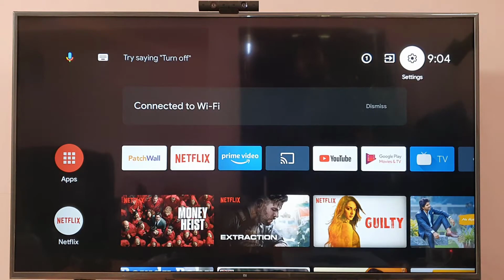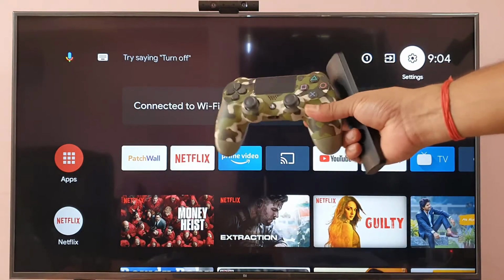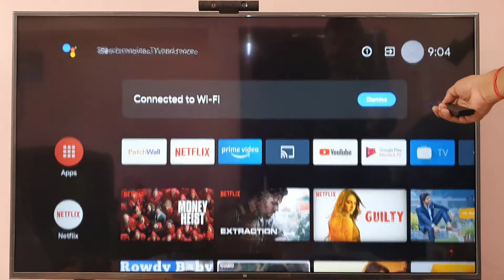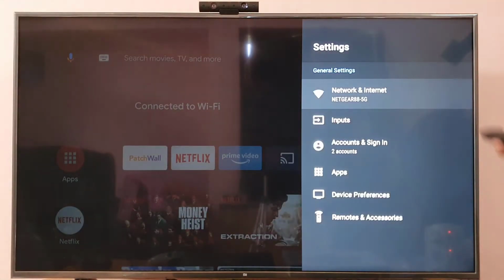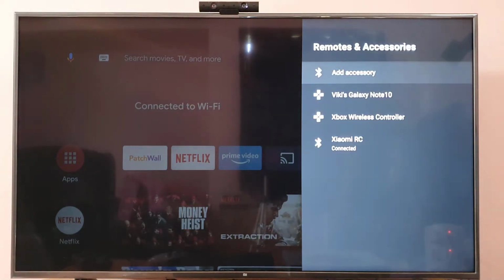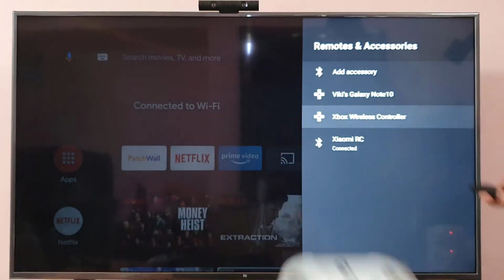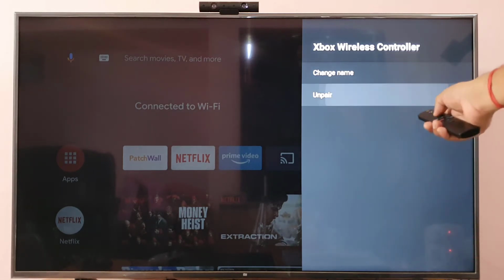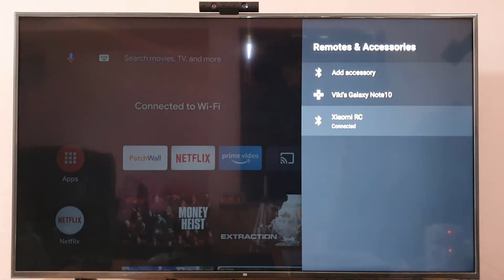How to UNPAIR / Disconnect any bluetooth devices from SMART TV?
Hi Friends, in this video, i am explaining how to disconnect or unpair any bluetooth devices from your smart tv.

how to unpair bluetooth devices from smart tv,
how to unpair any bluetooth devices from smart tv,
unpair bluetooth devices from smart tv,
unpair bluetooth devices from your smart tv,
disconnect bluetooth devices from your smart tv,
disconnect bluetooth devices from smart tv,
how to disconnect bluetooth devices from your smart tv